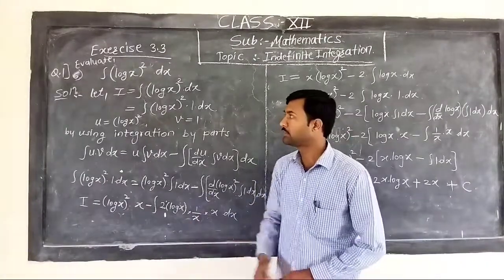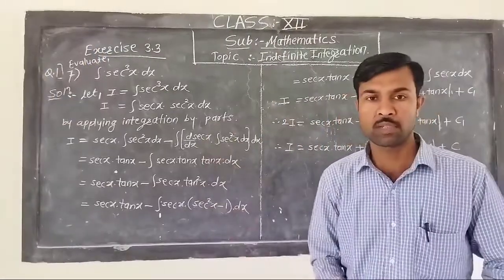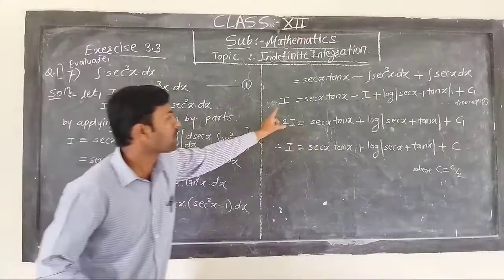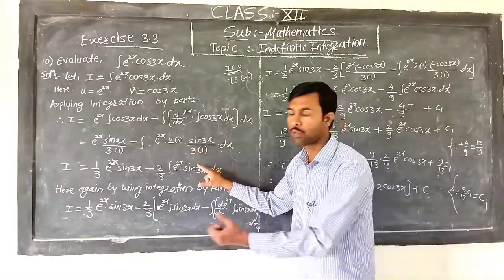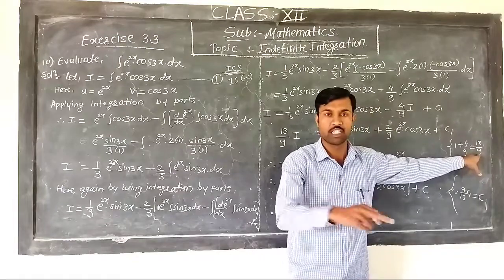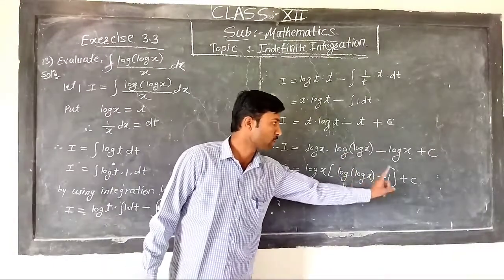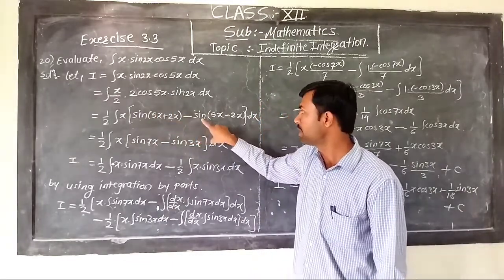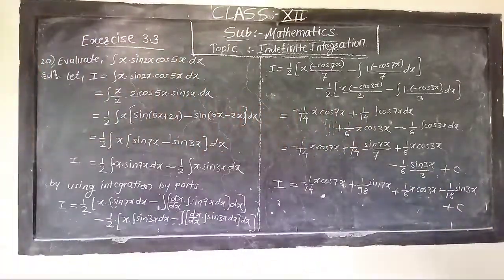EXERCISE 3.3 MATHS PART II OF CLASS XII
SOLUTIONS OF SOME IMPORTANT PROBLEMS OF QUESTION I OF EXERCISE 3.3 OF
MATHS PART II OF CLASS XII